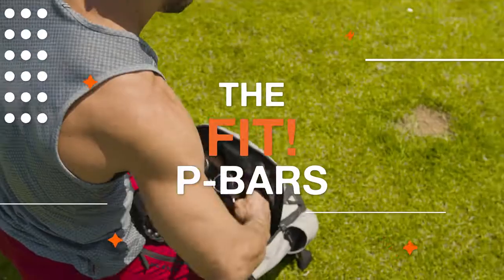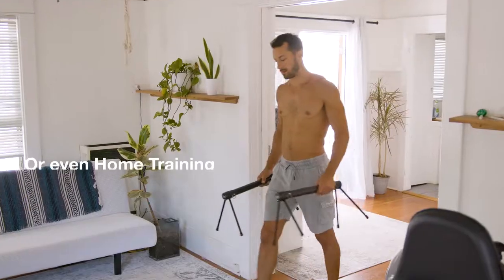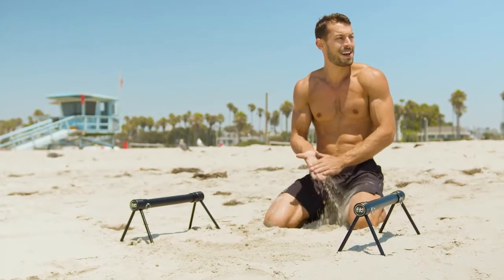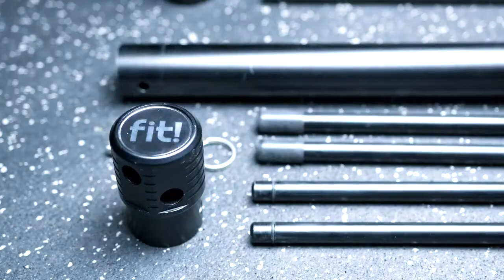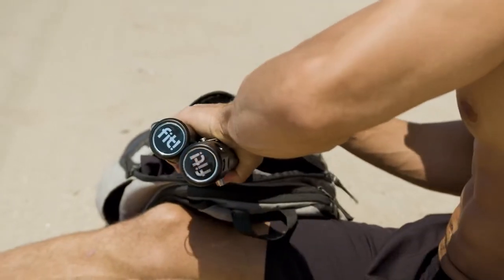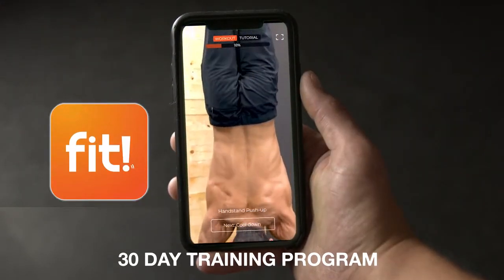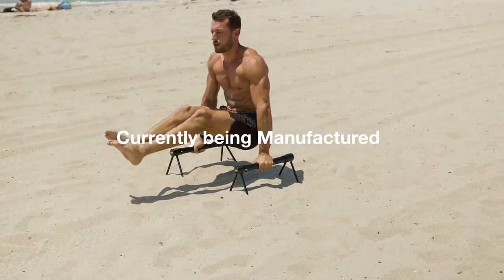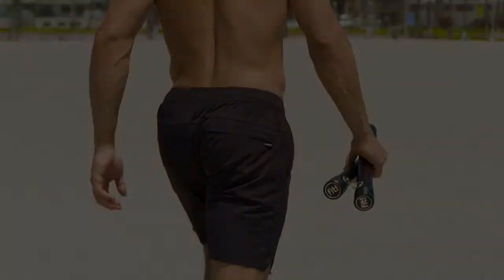Fit! P-Bars: Portable Pushup & Parallel Bars that Collapse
Calisthenics/Gymnastics/Bodyweight
Parallel bars (p-bars) are a vital tool in mastering your bodyweight. They
allow you to support your entire bodyweight on your arms, which requires
immense strength, body control, and stability. This is why gymnasts
are such incredible athletes. P-Bars can be used for a variety of exercises including Handstands, L-Sits. HSPUs (handstand pushups), and more.